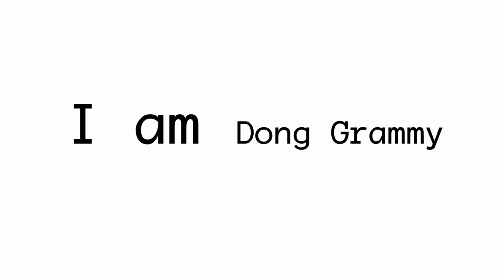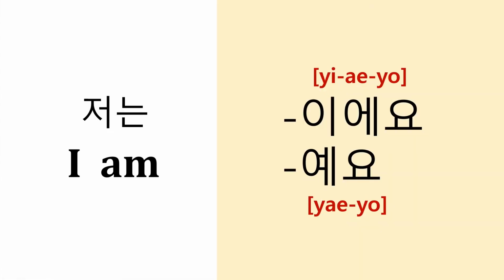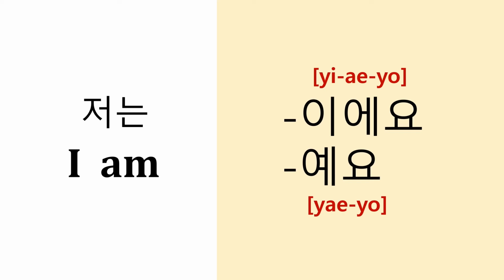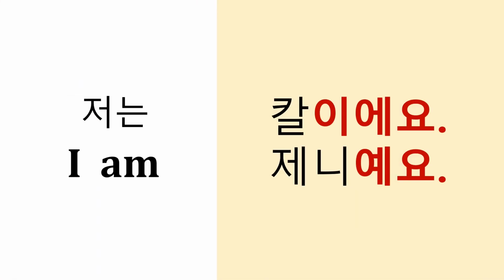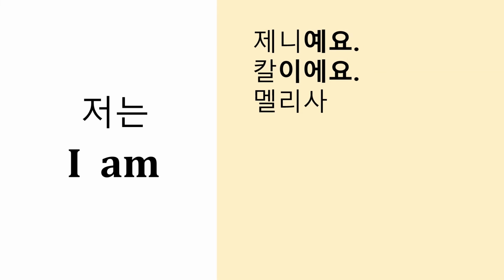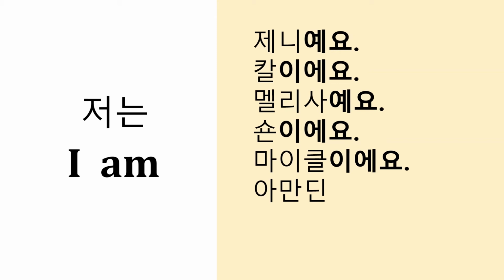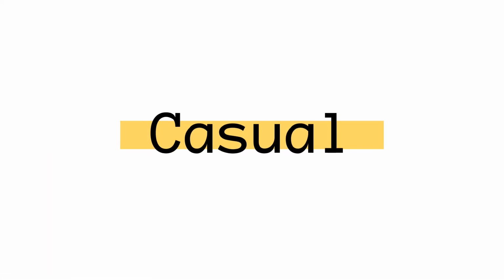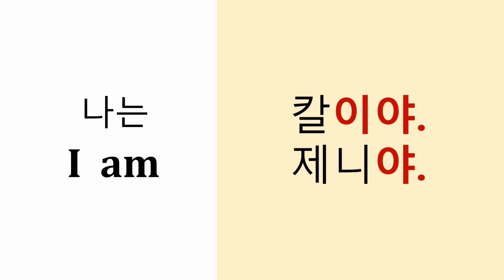How to INTRODUCE YOURSELF in Korean | "I am Jenny" | Verb am/is/are | Self-Introduction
Learn to introduce yourself, your name in Korean!

[20 Days of Basic Korean - Day 4]

How do you say "I am Jenny" in Korean?
How do you say "I am Carl" in Korean?

Use the verb "To Be(am, is, are)" to introduce yourself and others.
Like many languages like French, Spanish, German,
Korean also has conjugation.
Learn how the verb "to be" conjugates depending on the previous syllables!